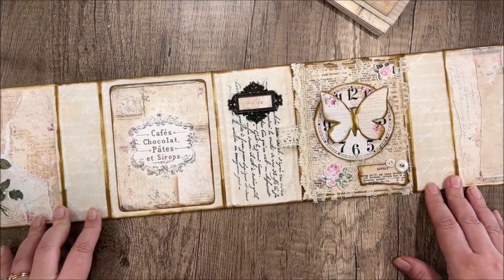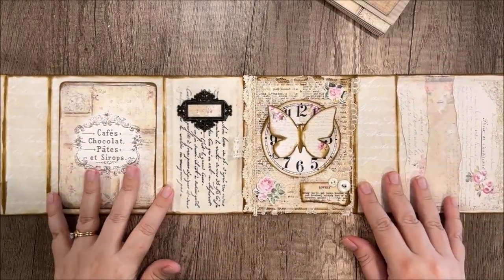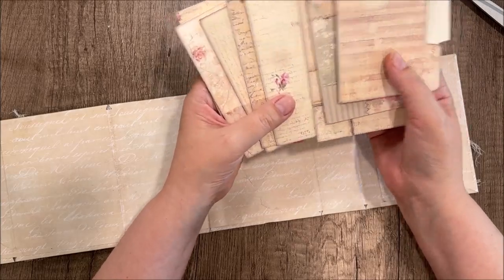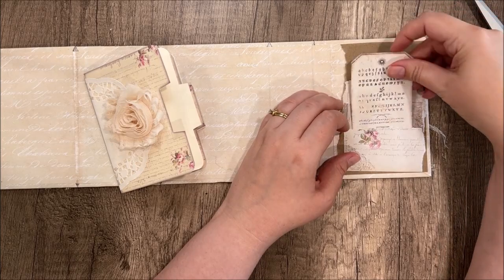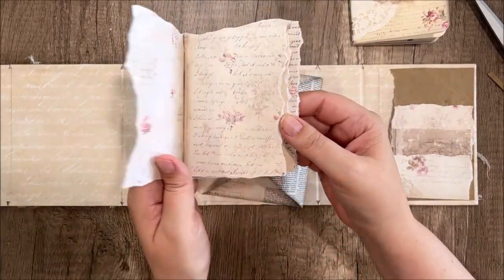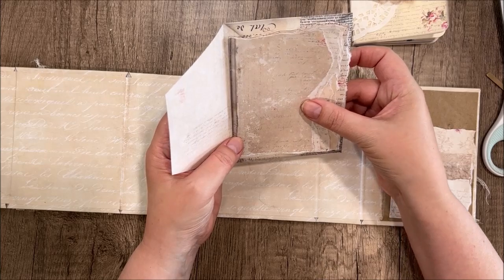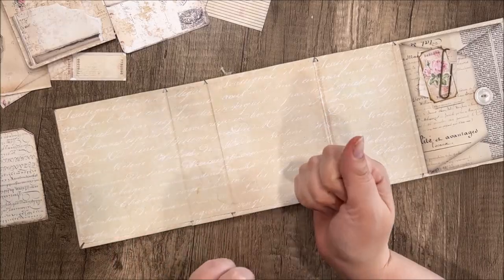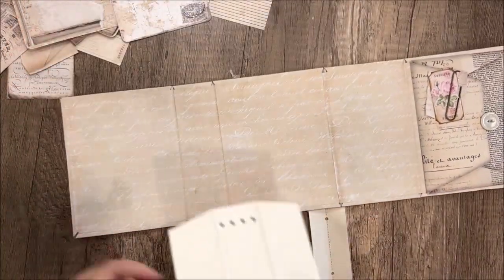Part 3 Double Folding Junk Journal Tutorial My Porch Prints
MPP KITS FROM TODAY'S TUTORIAL
SHABBY SCRIPT JOURNAL KIT:

FUSSY CUT FLOWERS:

SHABBY SCRIPT FILE FOLDERS:

COFFEE & SCRIPT PAPERS:

CRAFTING SUPPLIES WE USE
METAL CLASP (to lock book):

BRONZE PAPERCLIPS:

BOOKBINDING KIT:

CROP-A-DILE PUNCH:

RED DOUBLE-SIDED EZ TAPE RUNNER:

SCORE BOARD:

CORNER ROUNDING PUNCH:

FISKARS 1/16" PUNCH:

BONE FOLDER:

BULB SAFETY PINS:

TIM HOLTZ CORNERS:

TIM HOLTZ DISTRESS INK:

TIM HOLTZ MINI PAPERCLIPS:

TIM HOLTZ KEYHOLES:

TIM HOLTZ RING FASTENERS:

TIM HOLTZ BRADS FASTENERS:

TIM HOLTZ HINGE CLIPS:

COIN HOLDERS:

WHITE PAPER DOILIES:

SCALLOPED BORDER PUNCH:

METAL LABEL HOLDERS:

EYELET PUNCH

1 INCH ROUND CIRCLE PUNCH:

1.5 INCH ROUND CIRCLE PUNCH:

SARI SILK RIBBON:

MOUNTING TAPE:

BINDER RINGS:

KRAFT COIN ENVELOPES: